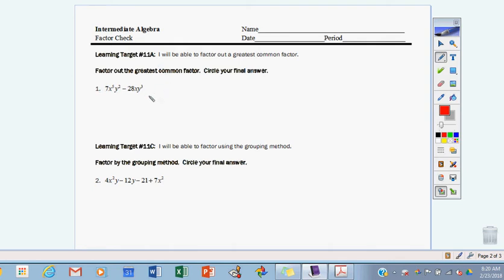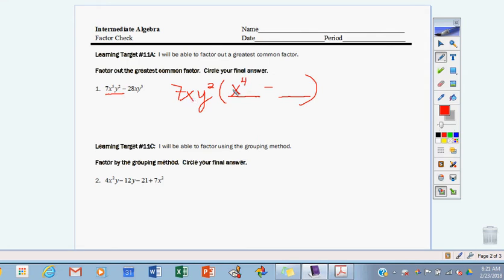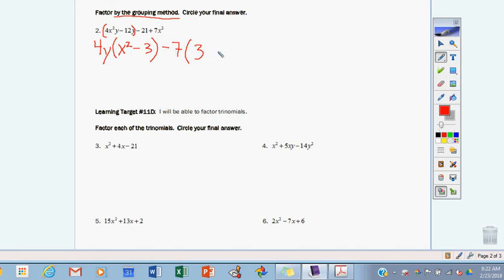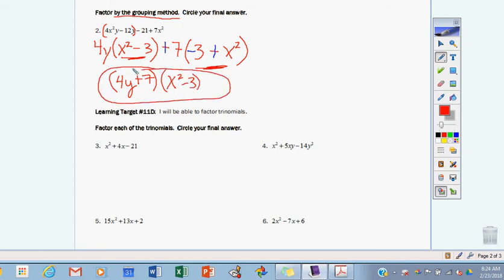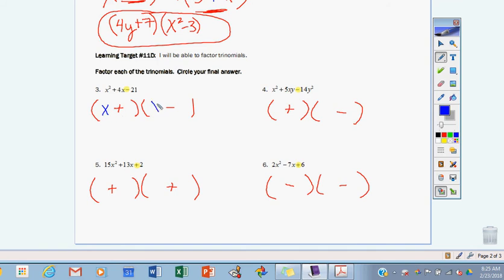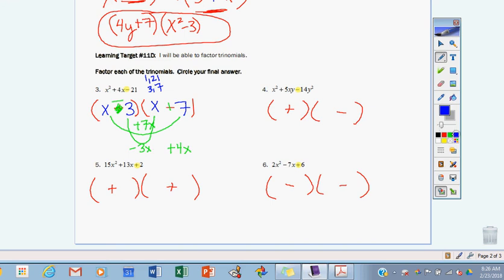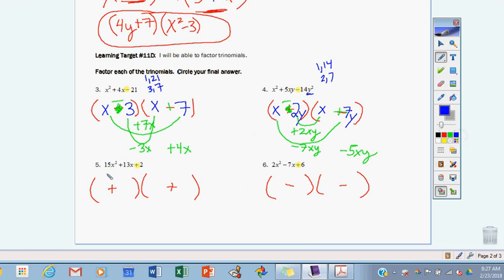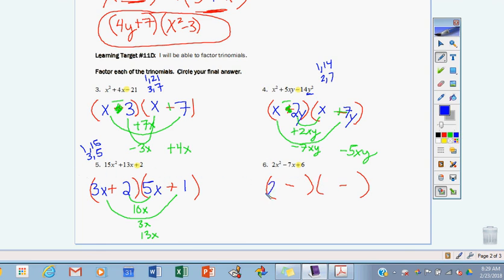Factor Check Shorter Version Video Page 1